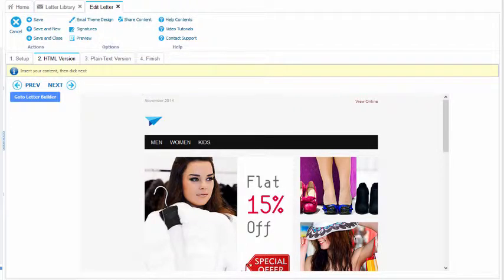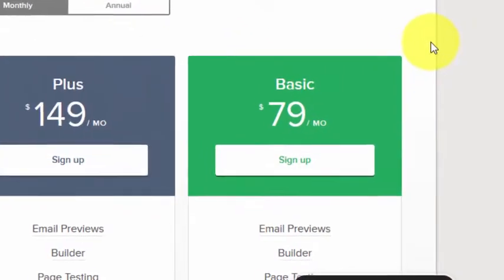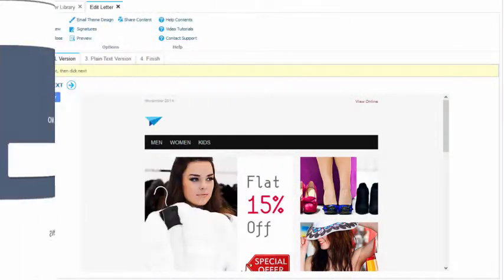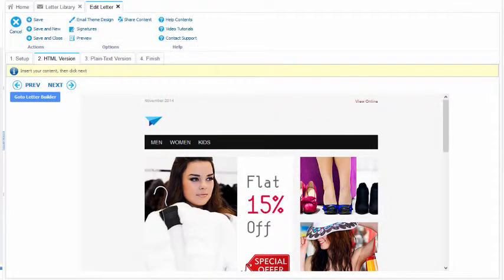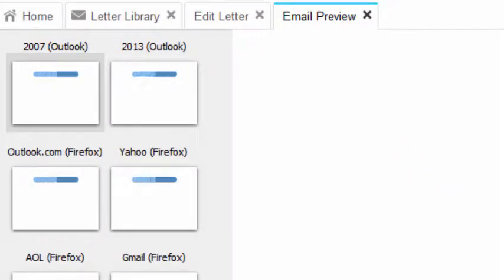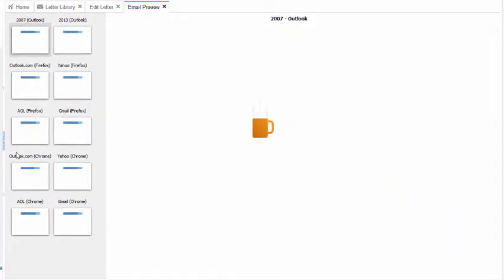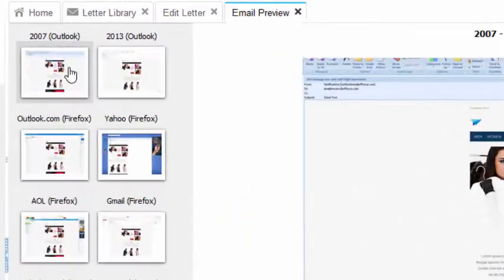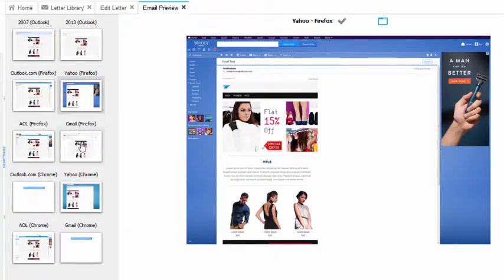Email Testing and Rendering Previews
Lets you preview your email campaigns across real email clients and devices in minutes.